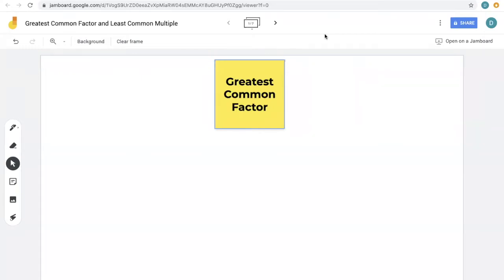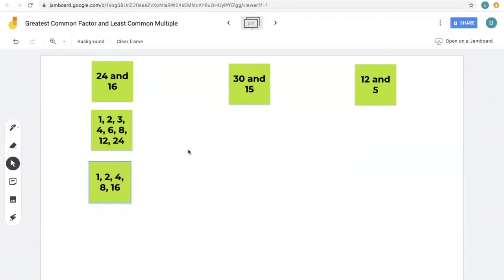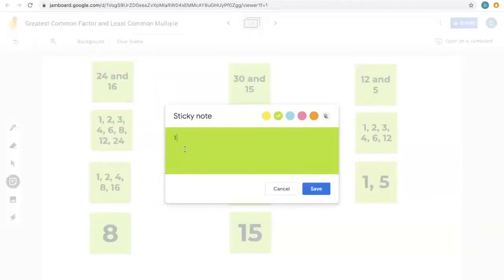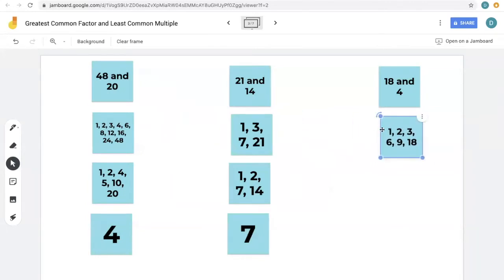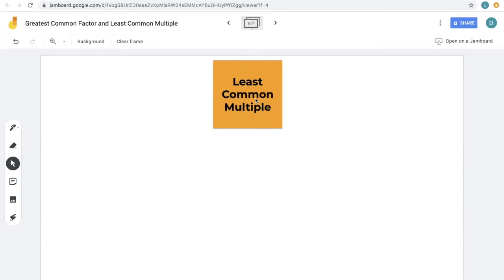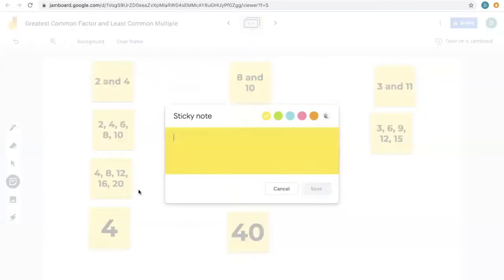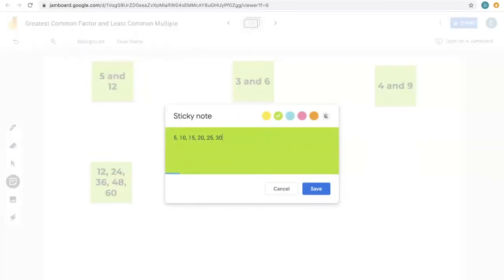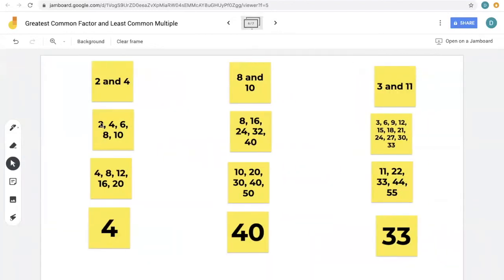Math Moment With Mr Dustin Episode 8: Greatest Common Factor and Least Common Multiple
This is a math tutorial on greatest common factors and least common multiples. This is geared towards middle school students but it could be a great preview or review for anyone older or younger. There is a formative assessment and the link is below. At the end of it, there is a code you can enter for a virtual visitor badge, so you are welcome to take that formative assessment to earn that code.

Link to the formative assessment